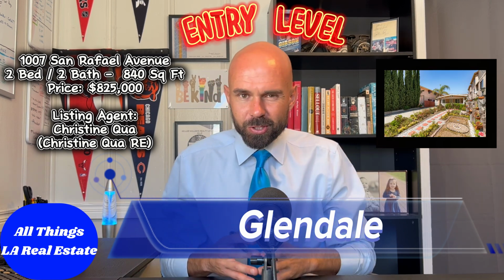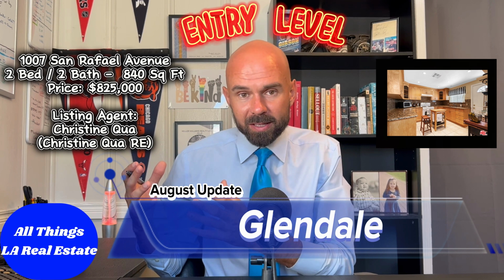Home Inventory is still lacking in Glendale.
What You Need to Know if Looking to Buy or Sell a Home Pasadena (CA).

We look at the current climate of the real estate market specific to Pasadena in Los Angeles.  Extensive dive into the current numbers in the neighborhoods.  We explore some month over month and year over year statistics and I point out some current homes that have caught my eye.